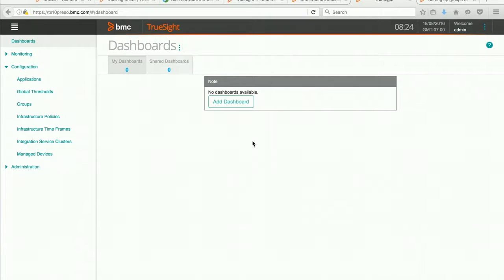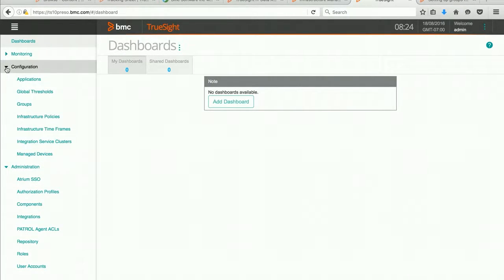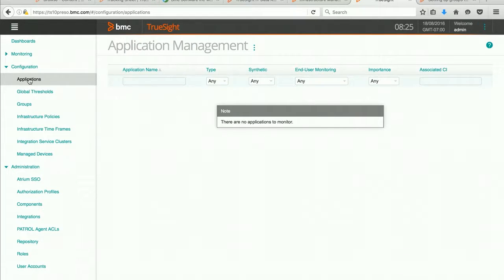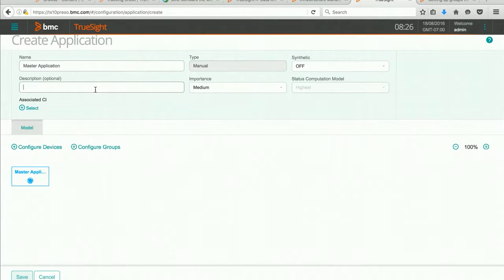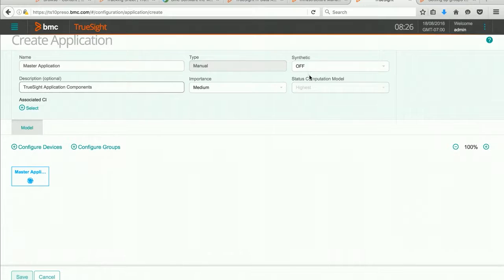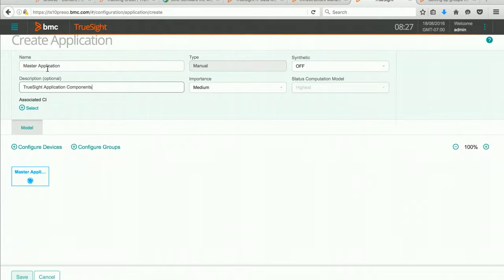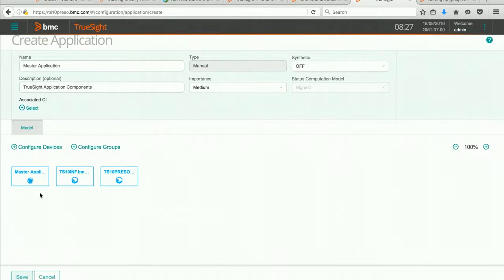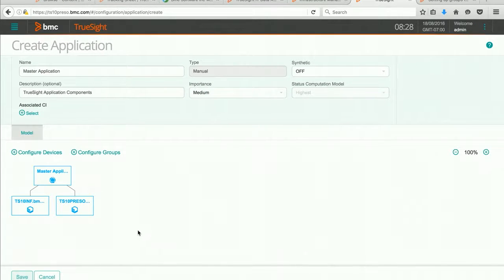How to Create a Static Application Model | TrueSight Operations Management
See how to create a static application model by manually adding devices and supporting components in TrueSight Operations Management.